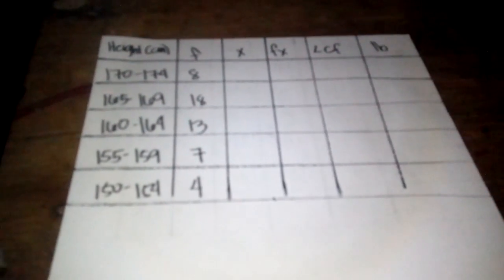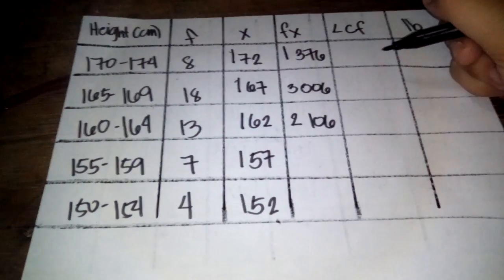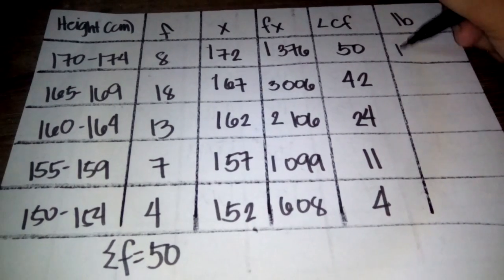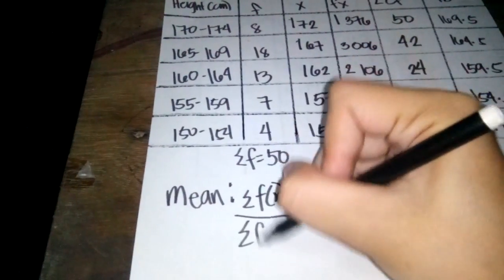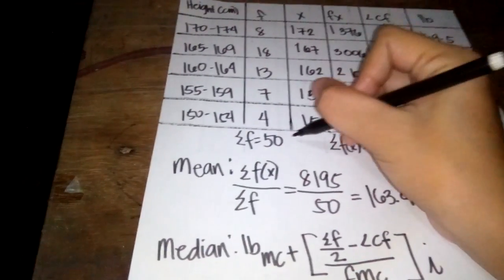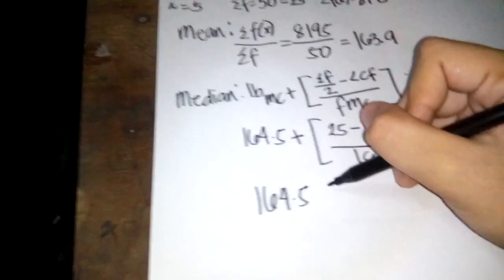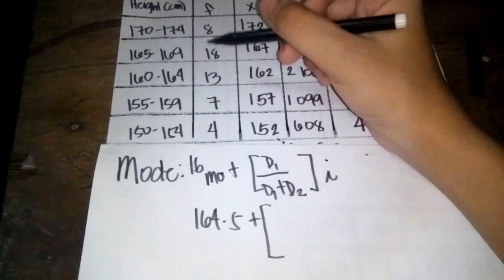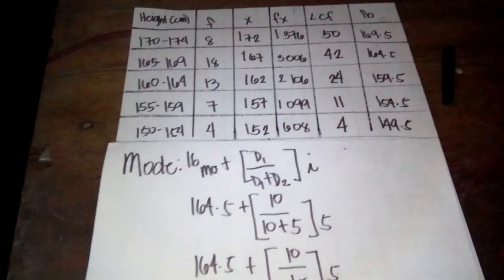Measures of Central Tendency (Grouped Data)